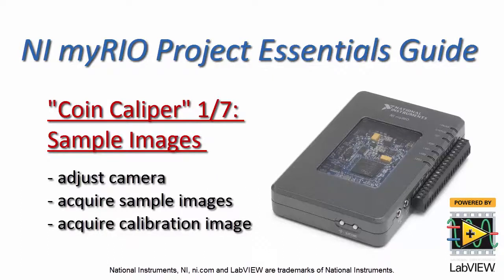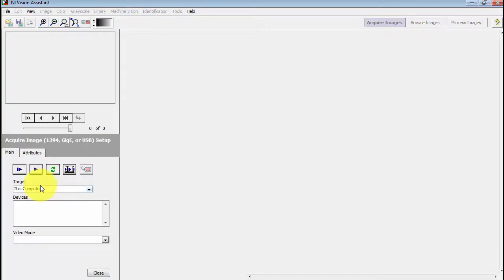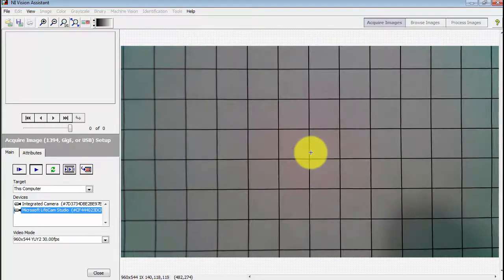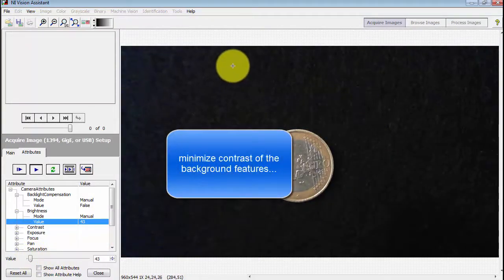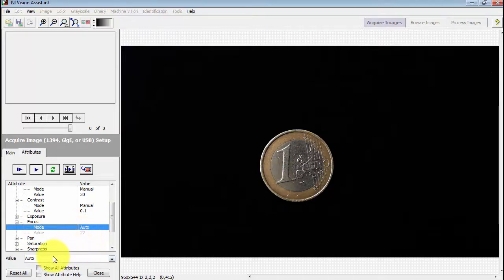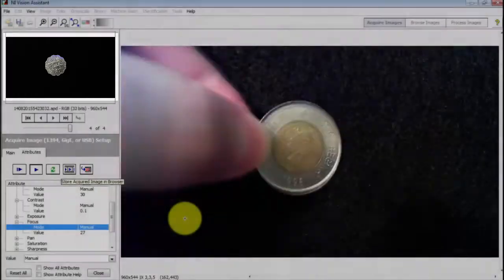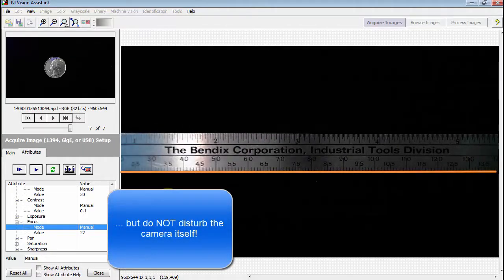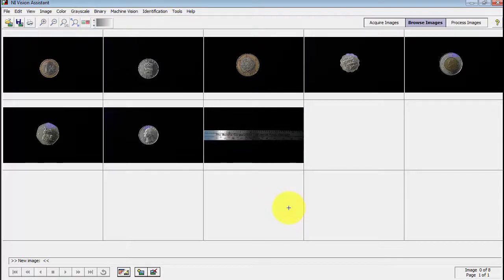coin caliper sample images